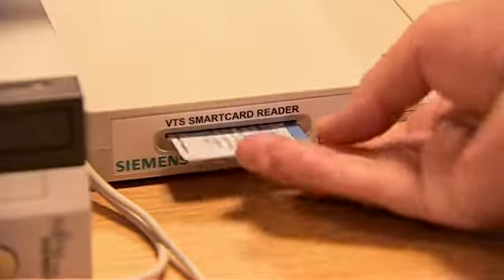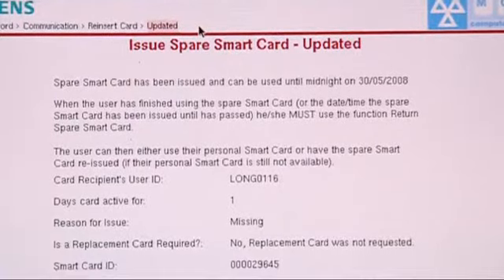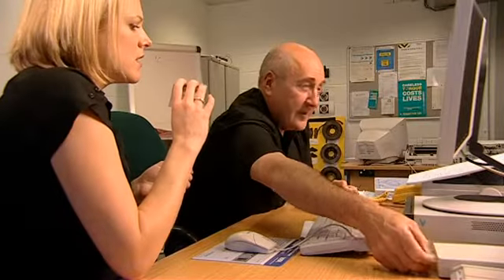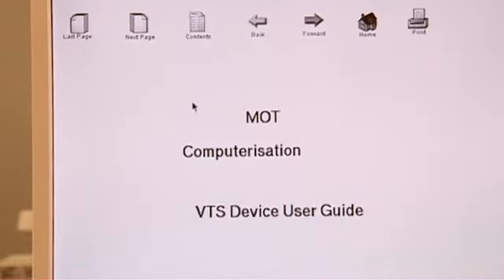The MOT VTS Device (Part 3) - Problem areas.mp4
VOSA DVD produced to explain some of the common problems and mistakes testers make on the MOT VTS device. Some details may have changed since this video was made - check with your local office.